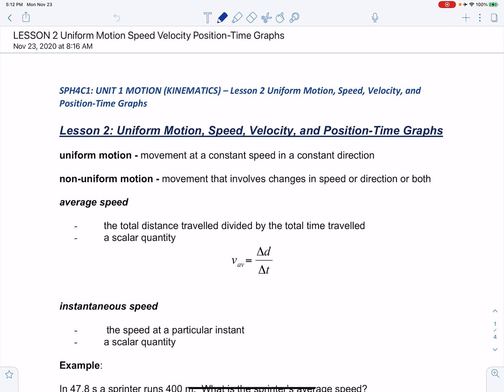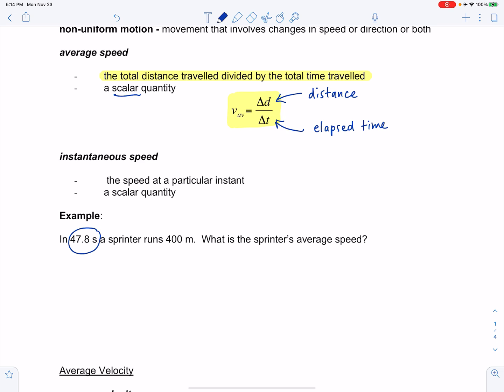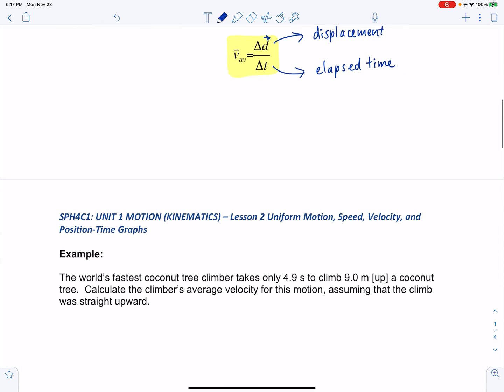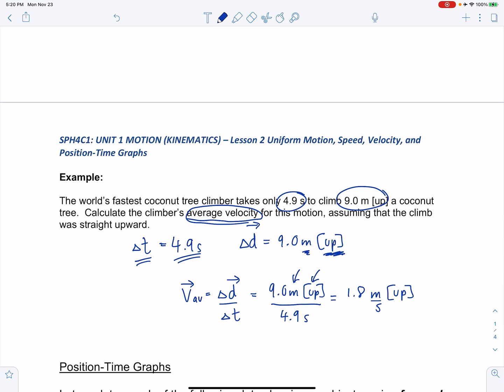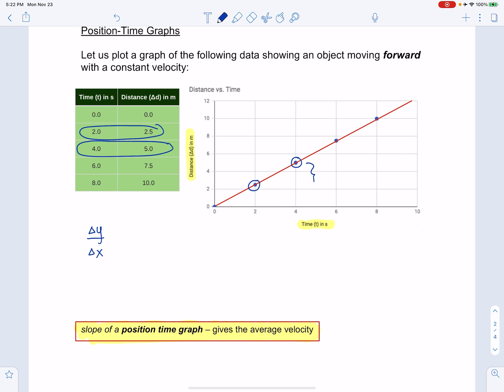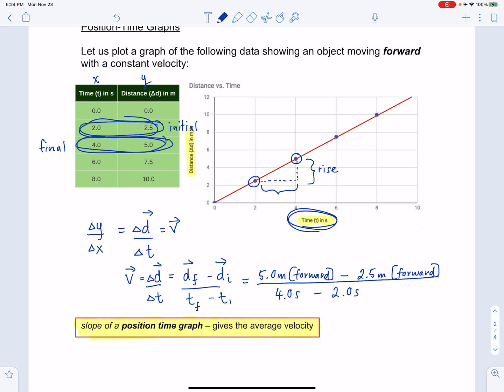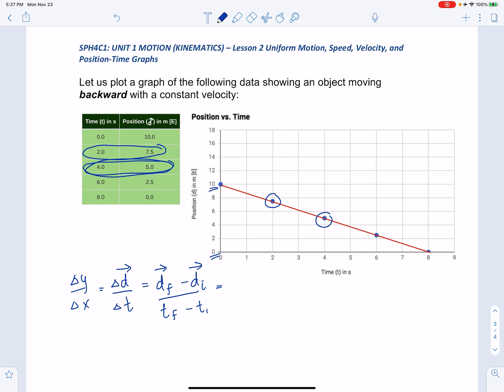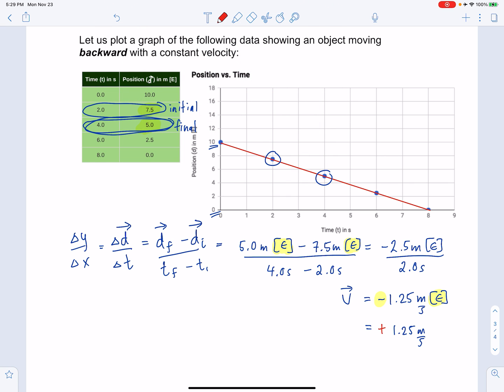Lesson 2 Uniform Motion Speed Velocity and Position-Time Graphs